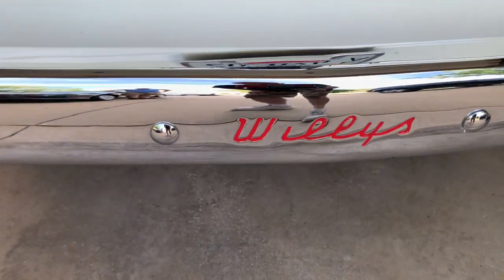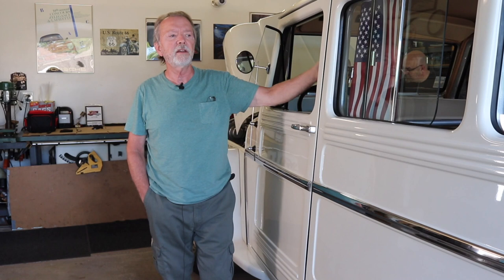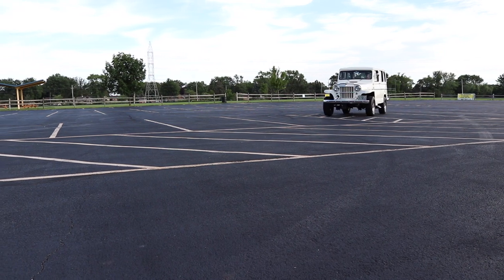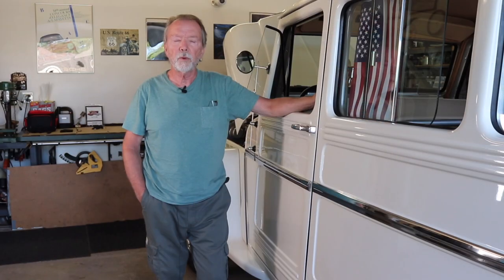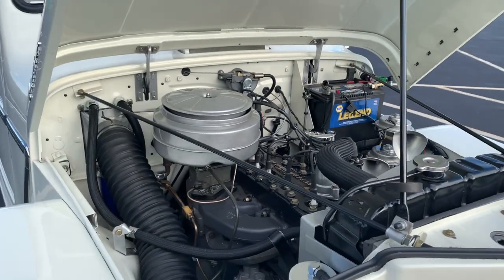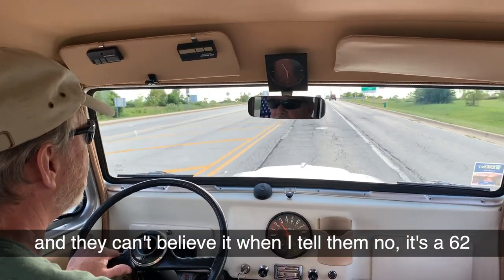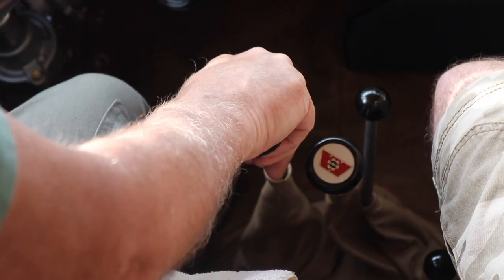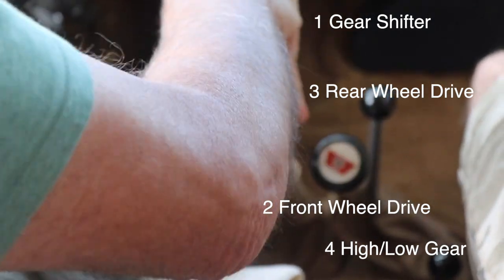Jim and a 62 Willy's Wagon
Jim and 62 Willy's Wagon. Frame off restoration back to its 99% original factory condition. Jim tells us his story and how he got his 62 Willy's Wagon. It was in the family for a long time until Jim decide it needed to be rescued and restored. This 62 Willy's Wagon surprised me on how beautiful it is and I'm sure, you will be surprised to.

If you would like to donate too After The Smoke Clears for new equipment, upgraded gear or just to help us out.

Gear we used to film this episode;

Tri Pod…
LED Lights…
Camera Slider…
iPad for Drone…

For After The Smoke Clears apparel and more visit us at…….

If you like this content and would like to see more. Please visit out friend Ben Kahan at 4 speed films Ben has some great videos that we are sure you will love.

I ran across this channel the other day and really wanted to share it with you guys. I started watching one video and I think I ended up watch about 7 of them.